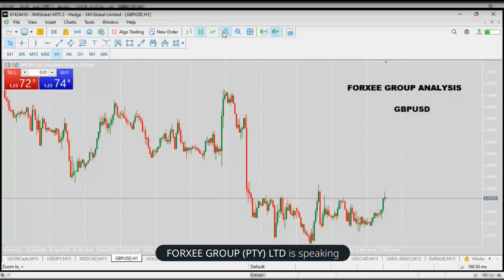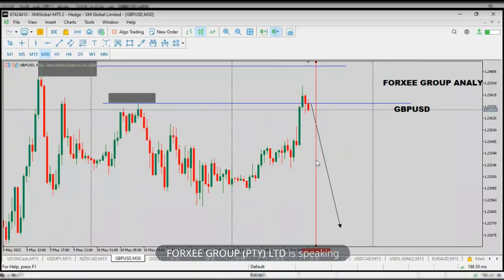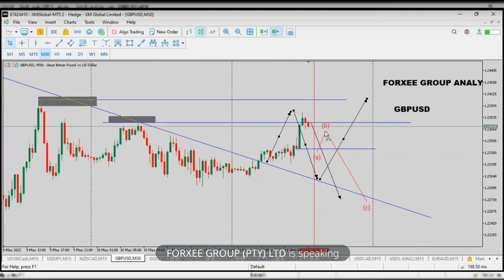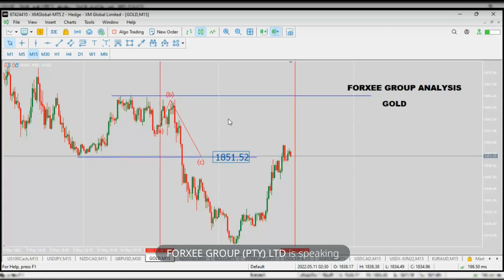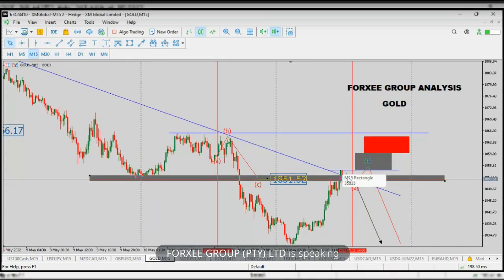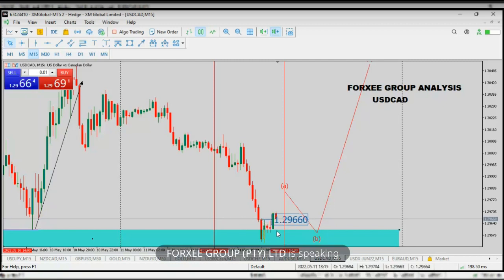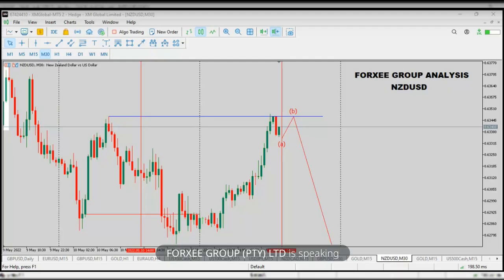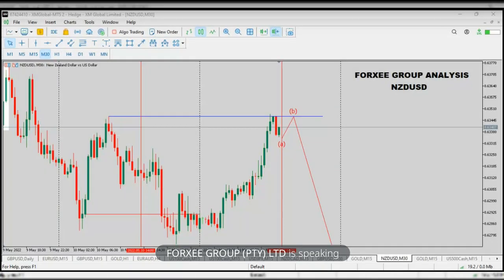714 METHOD LEAKED